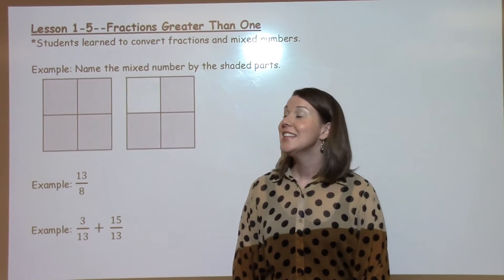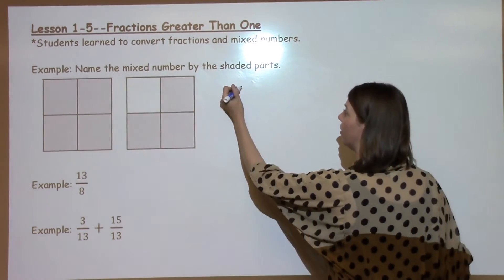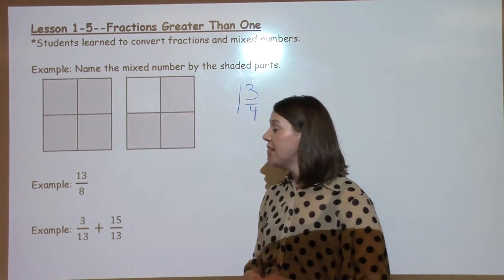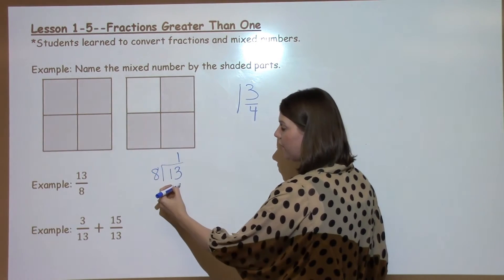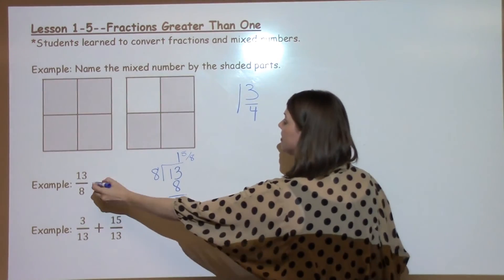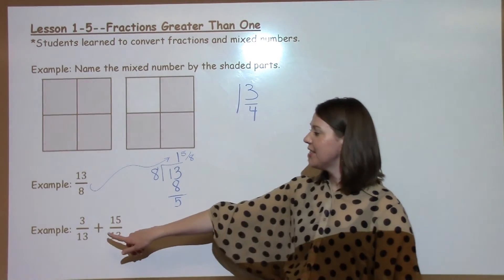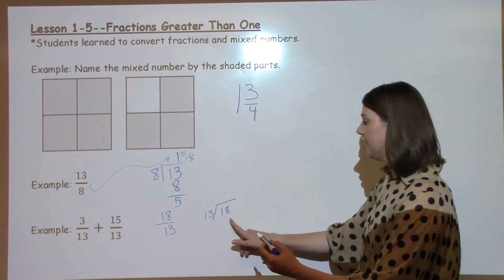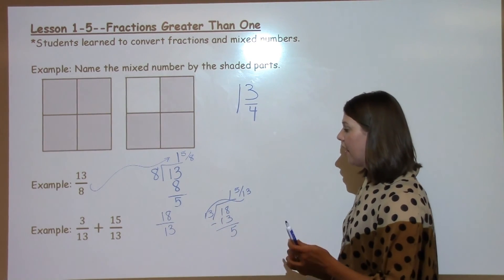5th Grade Lesson 1-5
This lesson deals with fractions greater than one.